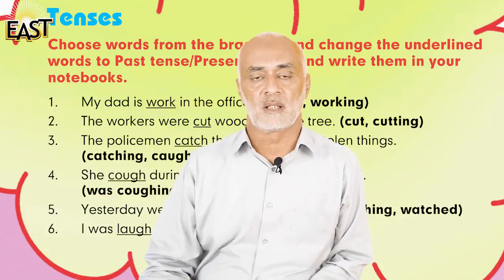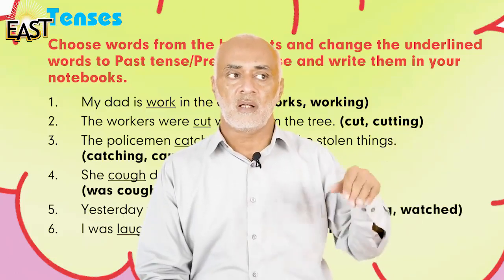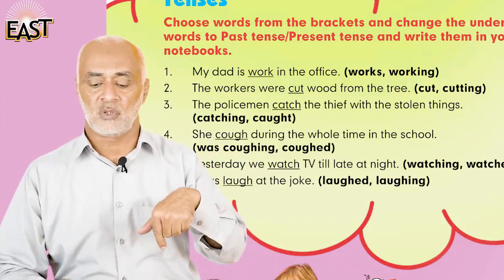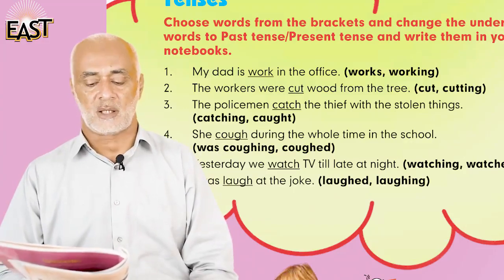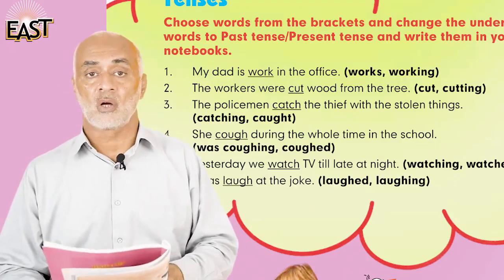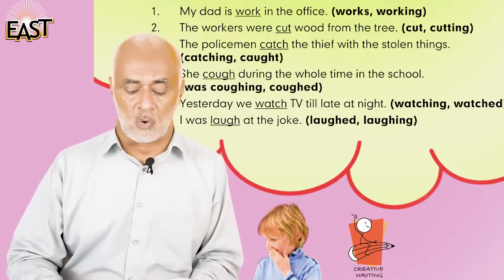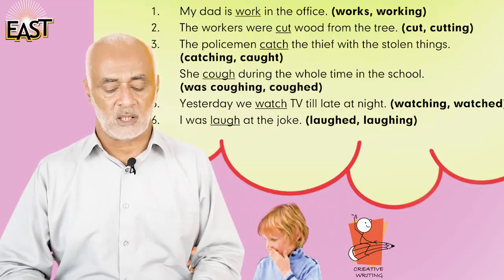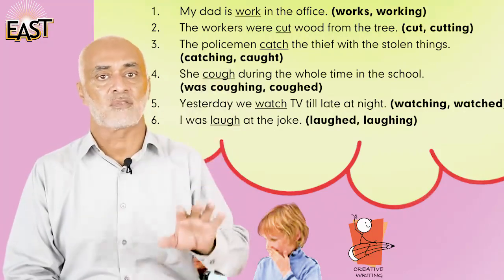Daffodils Montessori & School A-Block Satellite Town RWP- Grade 3,4&5 Practice Past Continuous Tense